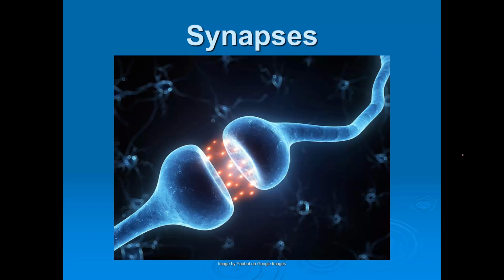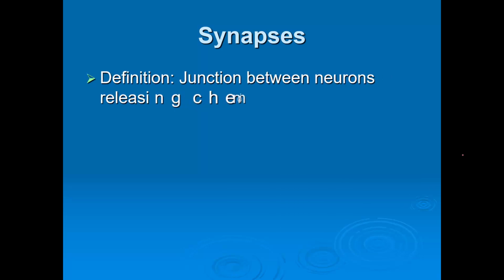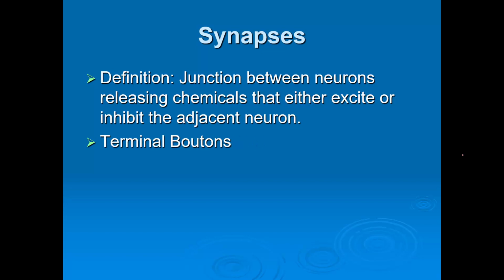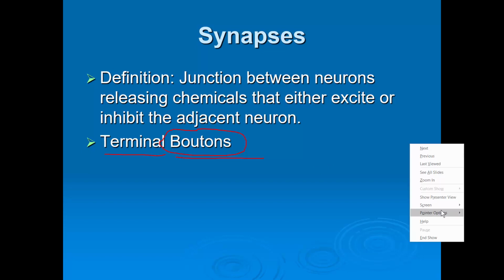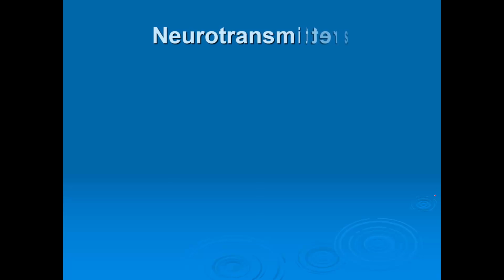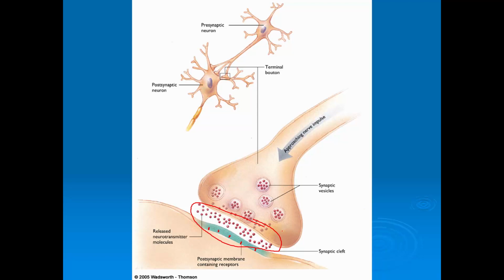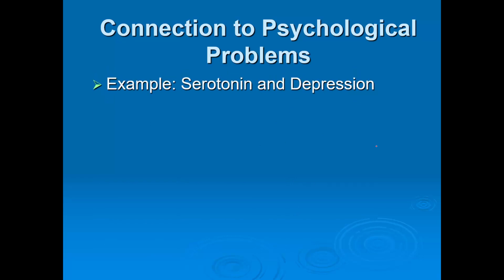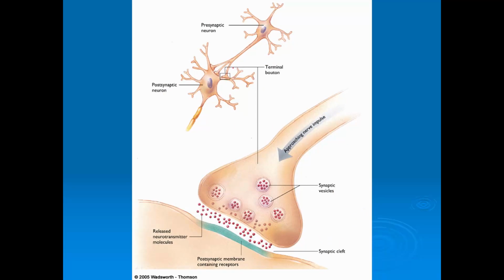Synapses and Neurotransmitters